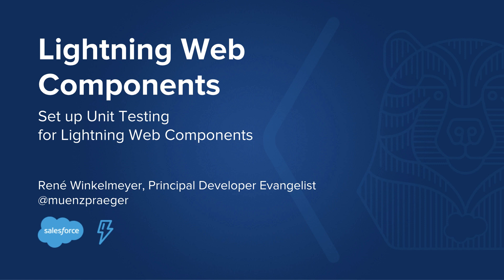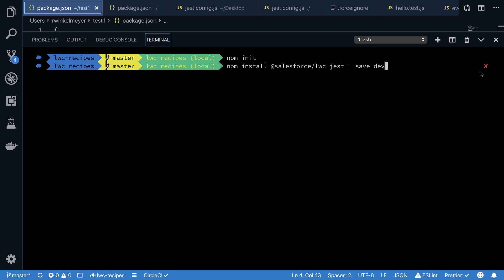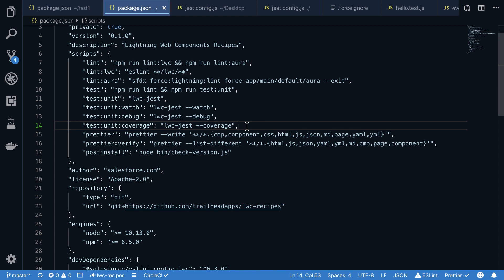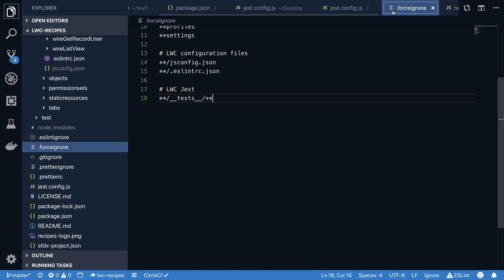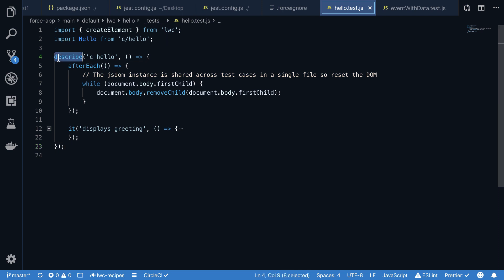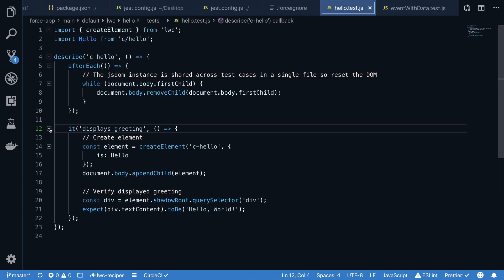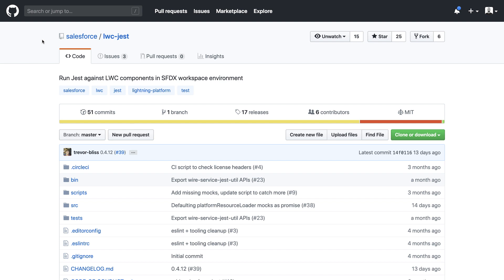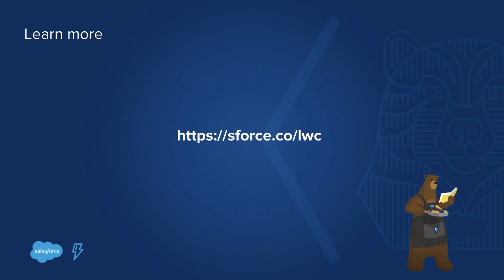Lightning Web Components: Set up Unit Testing for Lightning Web Components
Learn how to set up your environment for unit testing Lightning Web Components, and how to approach your first test.